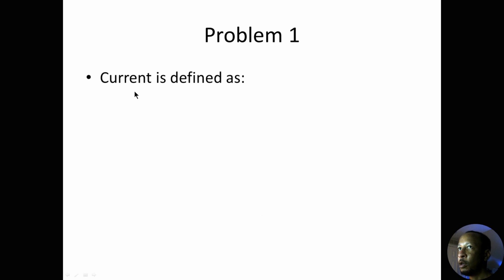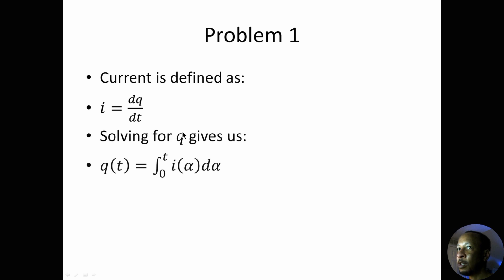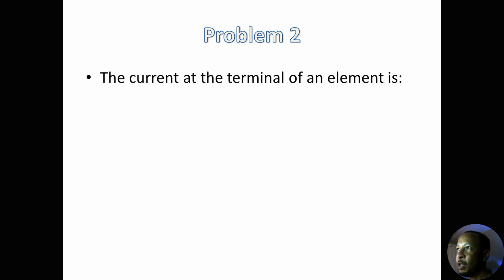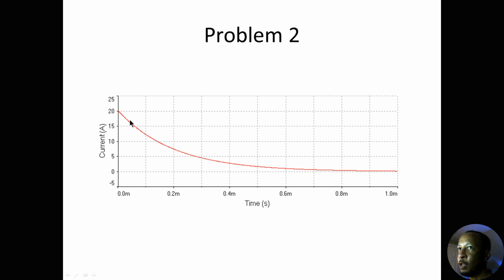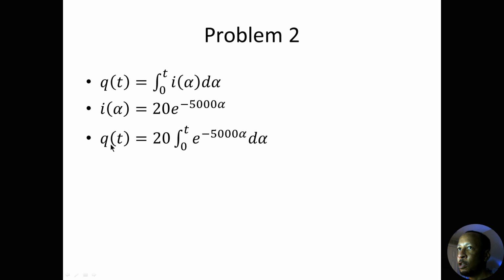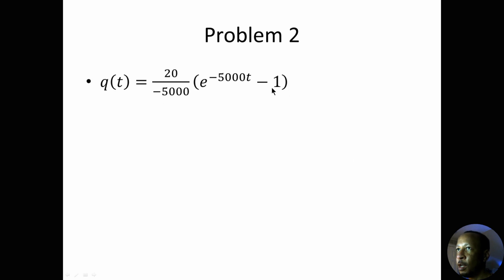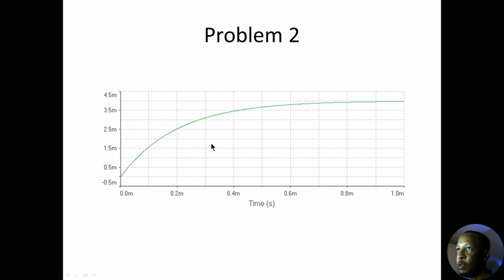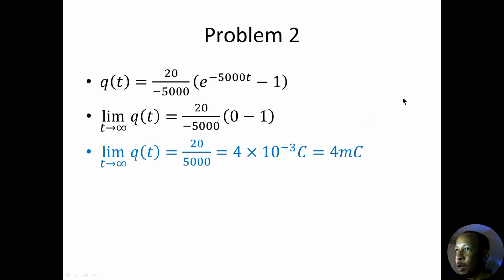04 Circuit Problems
Charge transfer calculation problems.